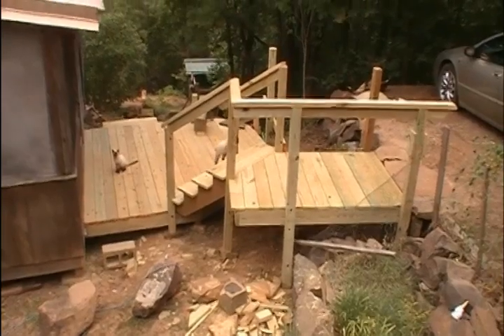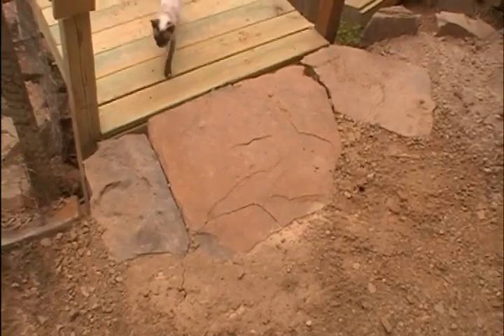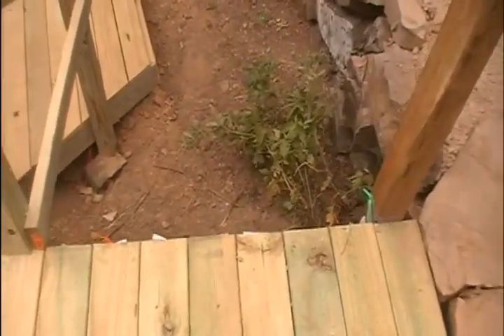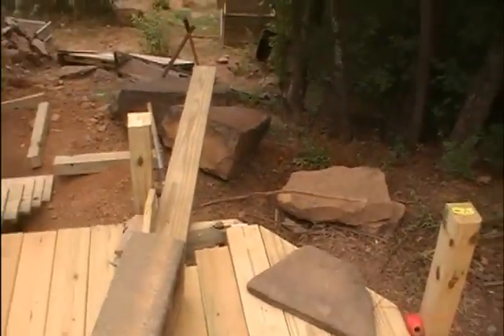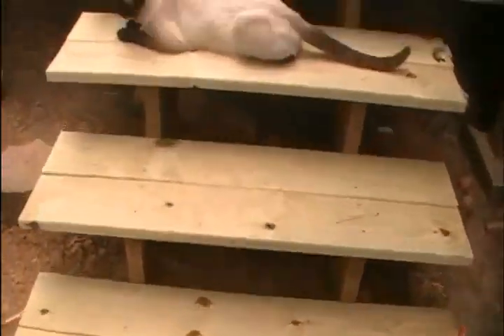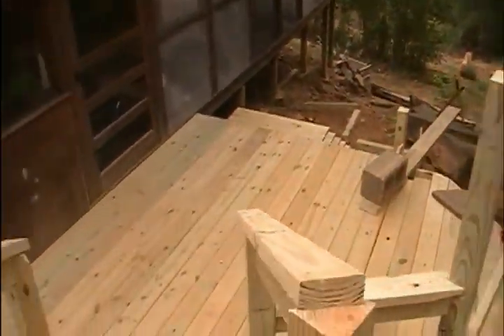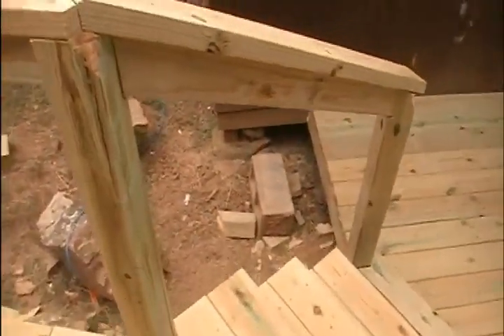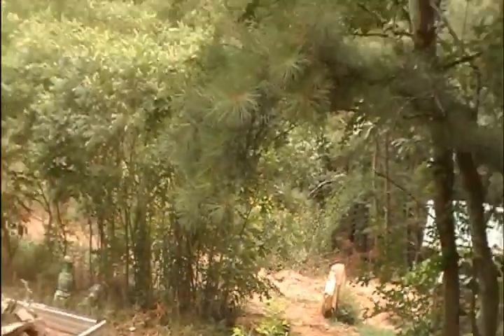New Connecting Deck between Car Area and Kitchen Side of House — Phase 1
Finally got the inspiration and motivation to build the final deck system replacing the too-old temporary setup.  This is phase 1 of 4.

I did experience intermittent camera issues so there are a few jumps in the time lapse.

Phase 3:  Building the adobe pizza/bread oven (currently in process)
Phase 4:  The future handicap ramp (way off in the future)